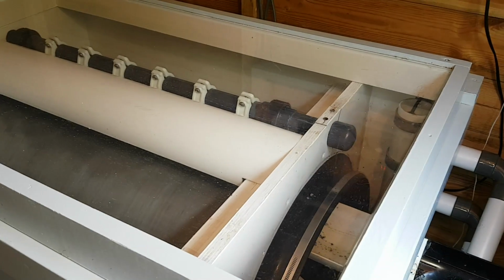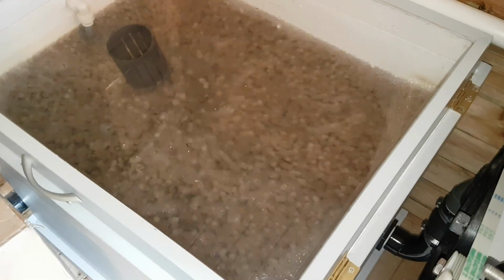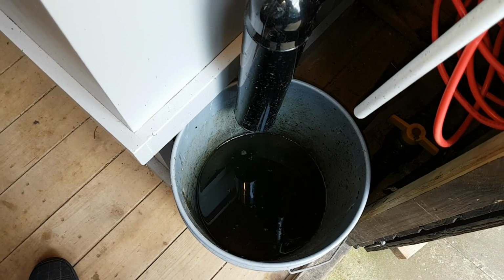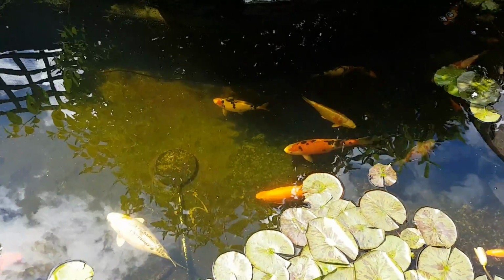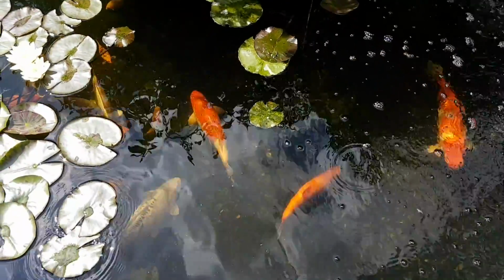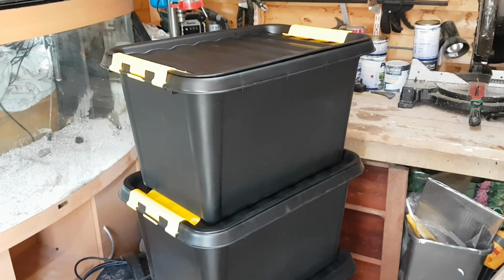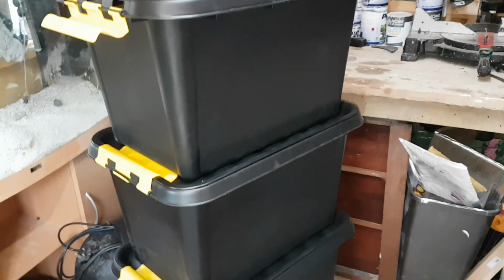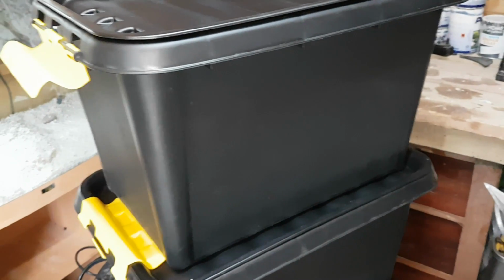A Very Quick Filter & Pond Update